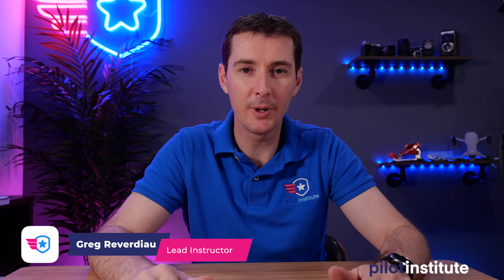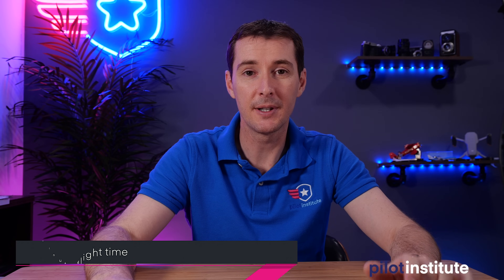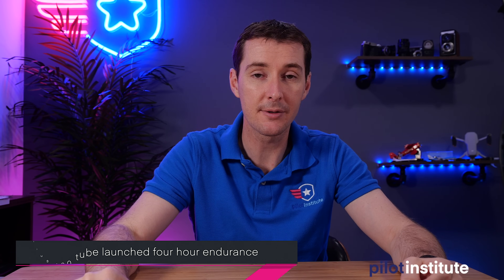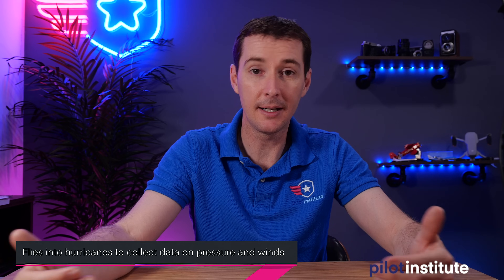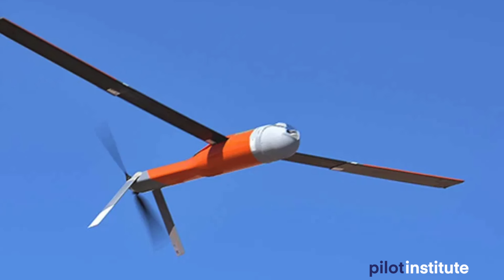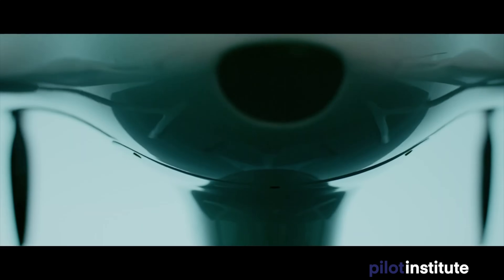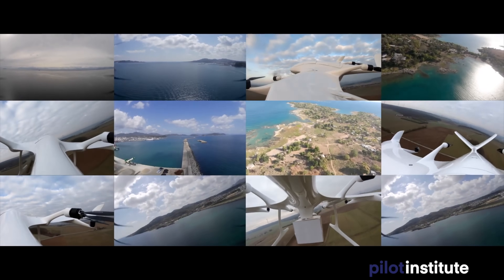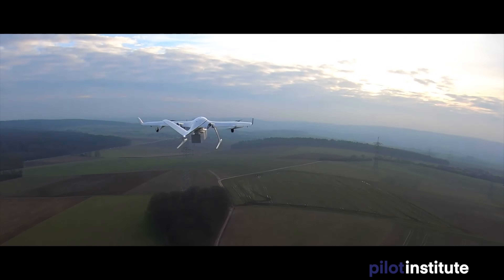Drone News: DJI Mini competitor, Drone inside hurricanes, Toll roads in the sky soon?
This week in Drone News: Hubsan Zino Mini Pro with a 40 minute flight time and 48 mexapixel camera. The Altius 600, a tube launched single use UAV, is being used for hurricane hunting by NOAA. Some states proposing 'Avigation easements' to restrict UAV flights and charge/collect fees for overflights. Finally, the new Wingcopter 198 with a 47 mile range and the capability of carrying three packages.

00:00 Introduction
00:52 Hubsan Zino Mini Pro
02:34 Altius 600
03:41 Avigation Easements
05:44 Wingcopter 198

Hubsan has teased their new 249g drone with a 40 minute flight time,  48 megapixels, 4k/30fps, and HDR and 6x zoom.

The Altius 600 is a tube-launched UAS with a four-hour endurance and an operational range of 276 miles.
Altius 600 is being used by NOAA for hurricane hunting.
NOAA is using the Altius 600 as a Single-use meteorology drone to fly into hurricanes to collect data on pressure and winds.

State Legislation introduced in Louisiana, Mississippi, Texas, and West Virginia.
‘Avigation easements’ could allow for, Allow airspace leasing, Dividing airspace, and Allow for fee collections.
TX HB3403.          (Texas)
Senate Bill 2262. (Mississippi)
HOUSE BILL NO. 587. (Louisiana)
House Bill 2726 (WV)

The wingcopter 198 is a VTOL fixed-wing capable of carrying three packages witha total payload of 13lbs and a range of 47 miles.